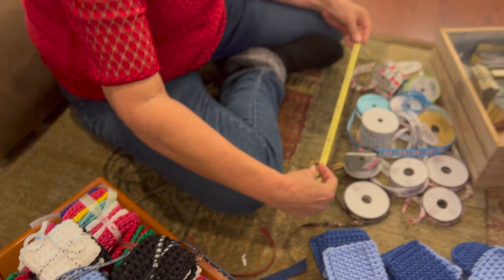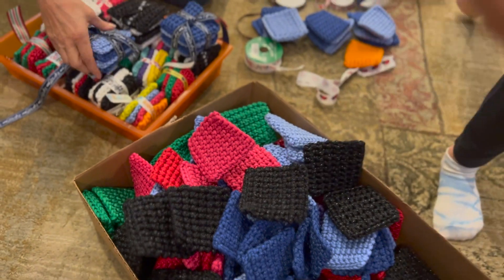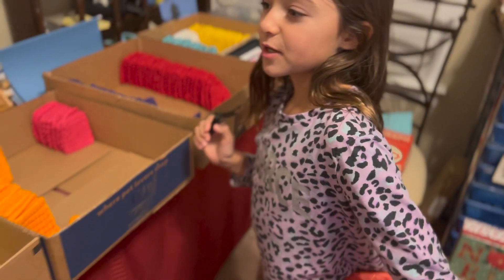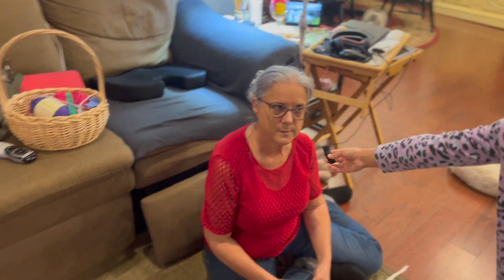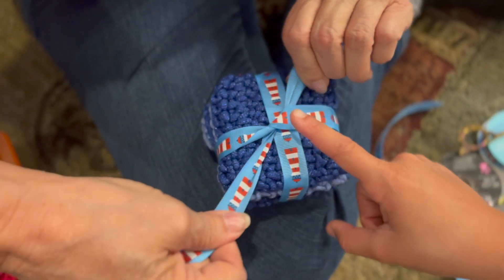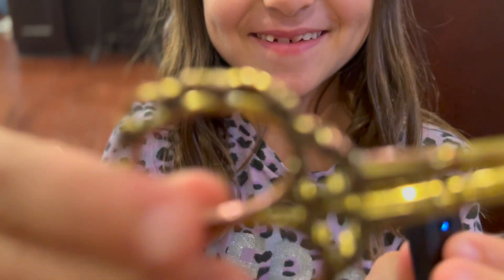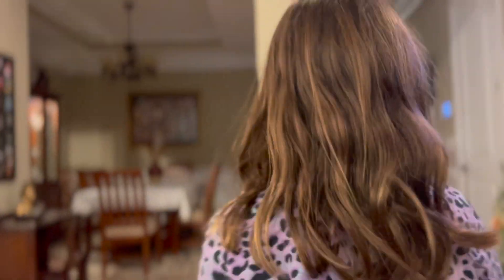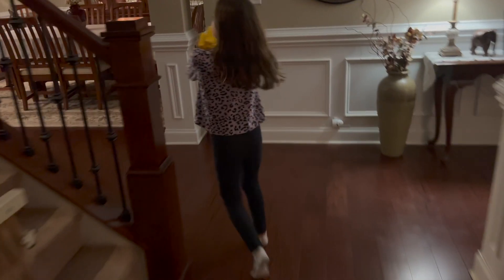DIY Yarn Sponge Project: Grandma's Hobby Lobby Yarn Bee Scrub-Ology Creations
Yarn Sponges and Sensory Sponges can be created using Yarn Bee yarn from Hobby Lobby.  The Scrub-logy line is scratchy like the rough side of a sponge and make excellent sensory toys for stress relief or sponges for the shower or the kitchen.

Alyssa and Grandma show you their production facility to make these from home.  Grandma sells them at local businesses for $10 for a pack of four.